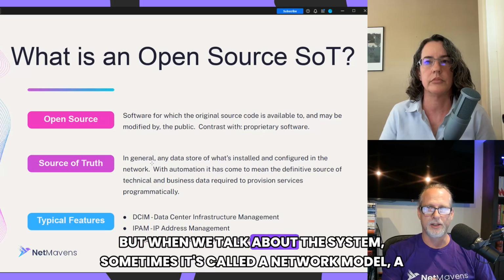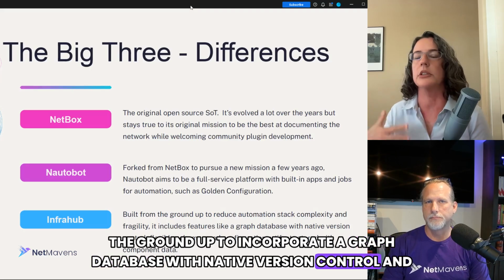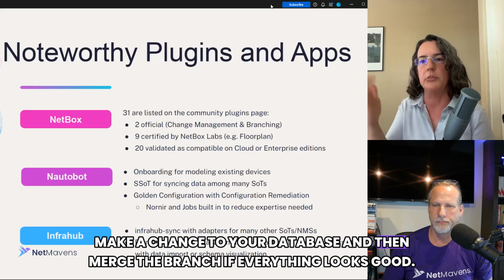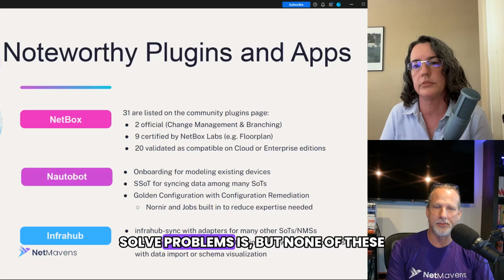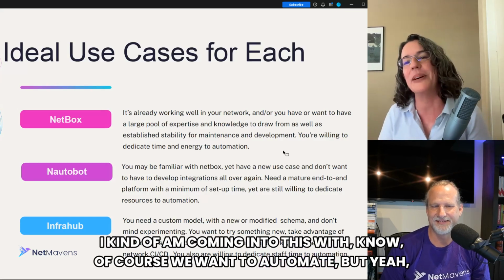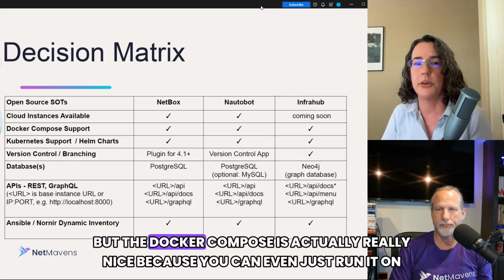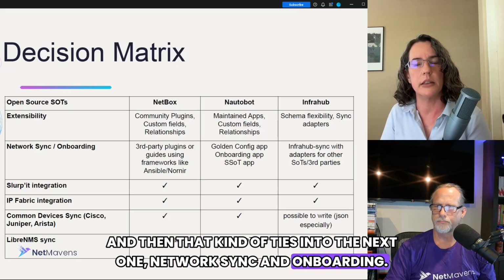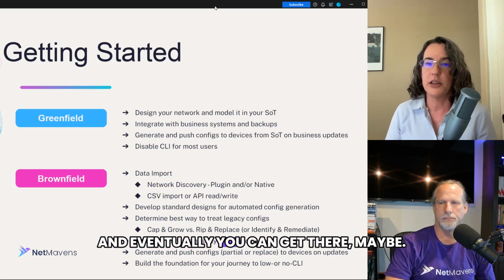The BEST free network documentation tool FOR YOU!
🔆 Get Help from NetMavens

🅰️ About Dave

Dave started working on networks back in 1992, has started multiple businesses (including Tucson AZ's first dialup ISP), and spent 20 years in a Fortune 500 telco in IP engineering and product management functions.  In his current business, he helps carriers and ISPs solve problems for scale and business efficiency!

🅰️ Learn More About Barrie

Chapters:
00:00 - Intro Clips
00:58 - Intro Reel
01:03 - Webinar Start
02:06 - Introduction to Open Source Source of Truth Tools
11:00 - Comparative Analysis of Netbox, Nautobot, and InfraHub
23:00 - Noteworthy Plugins and Applications for Each Tool
39:23 - Ideal Use Cases for Network Tools
48:03 - Decision Matrix and Community Resources
1:09:00 Greenfield vs Brownfield Deployments: Strategies for Success
1:15:00 Final Thoughts and Future Directions

Summary
As organizations seek to increase the level of automation in their network, they discover that a reliable source of truth for network inventory is a crucial foundation that needs to be in place.  Fortunately for all of us, there are several open-source options that are not only viable, but in many cases superior to commercially available products.  Barrie and Dave discuss the differences between the most popular options and how to choose the right one for your situation.